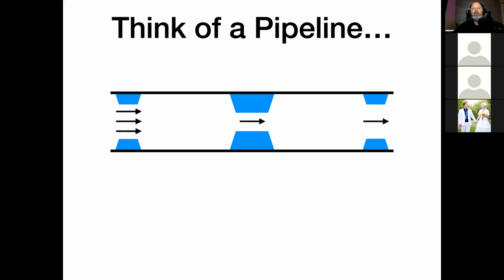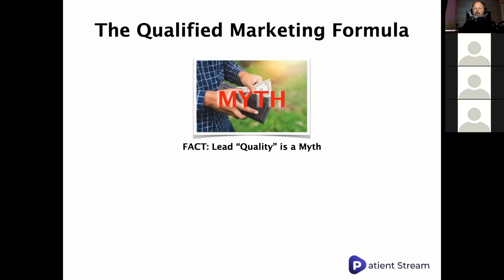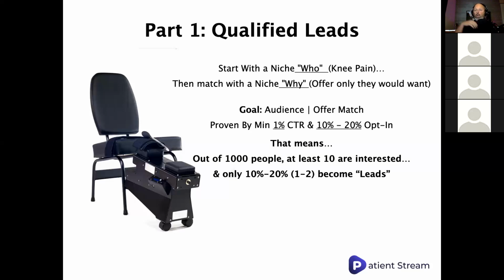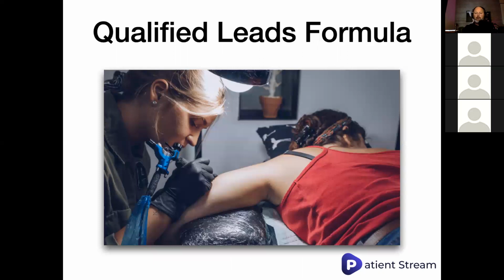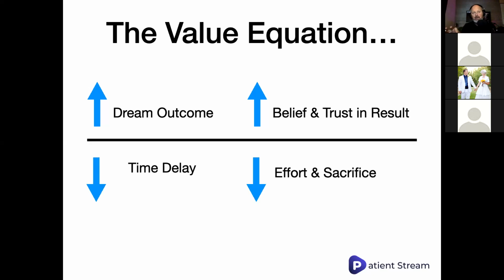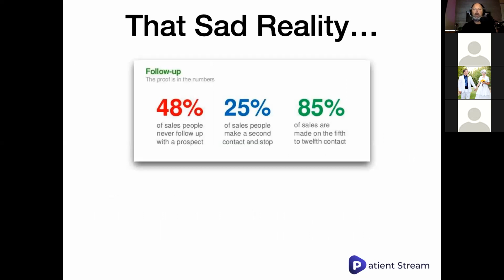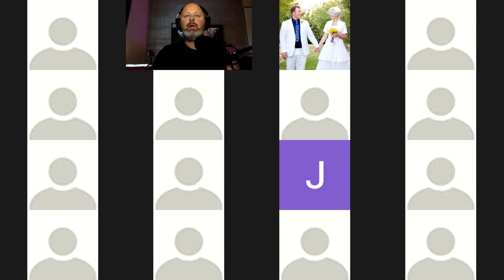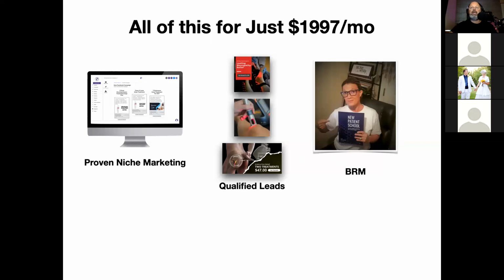REPLAY: Converting $20 Leads into $3,000 Patients (or more)